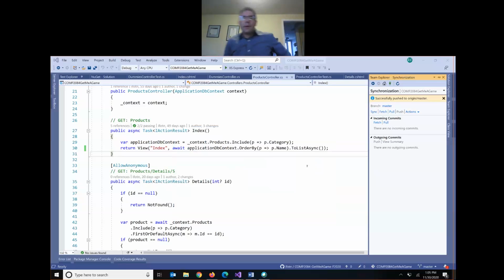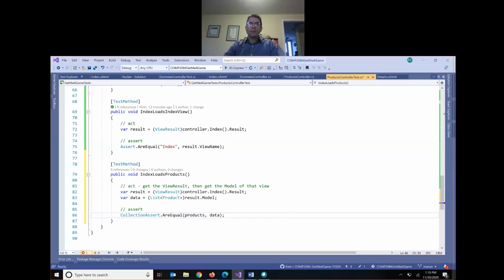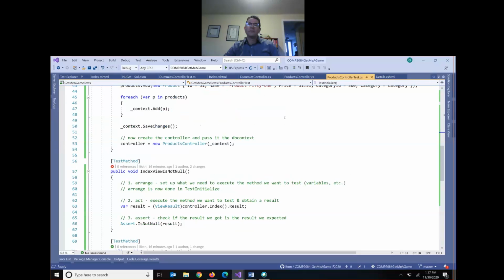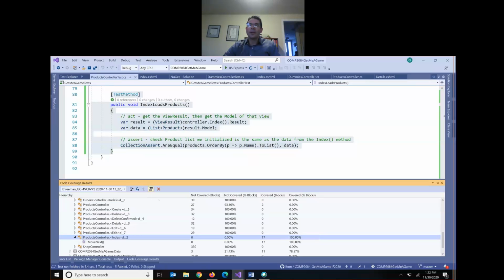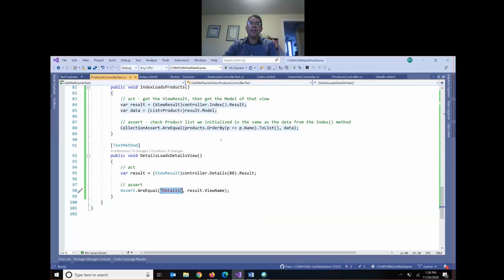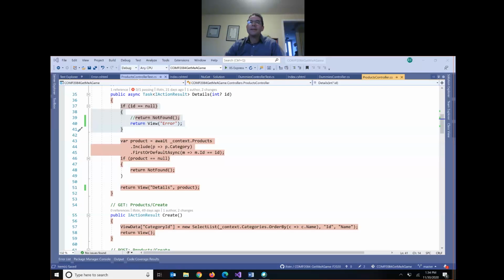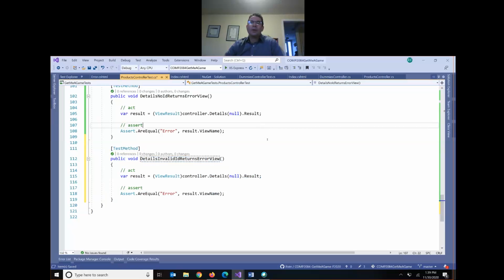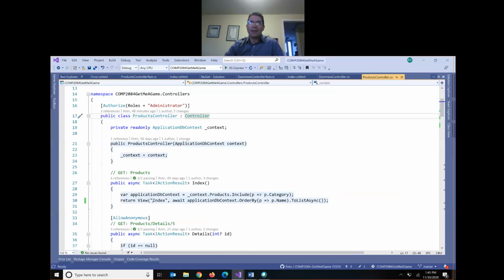COMP2084 - Lesson 11 Part 3 - F2020 Mon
Unit testing the Details method